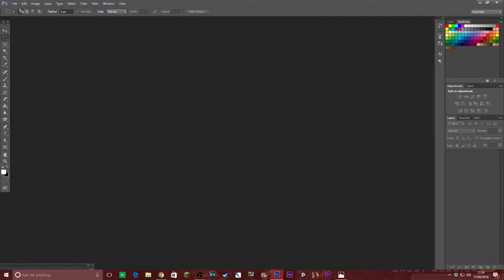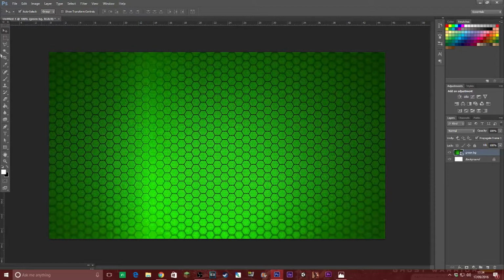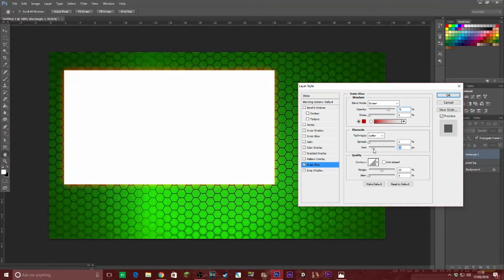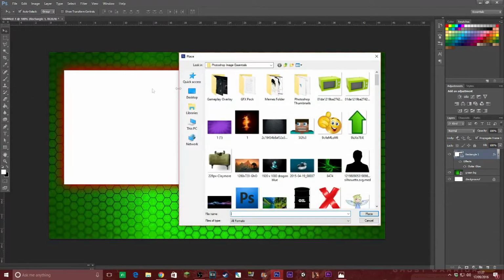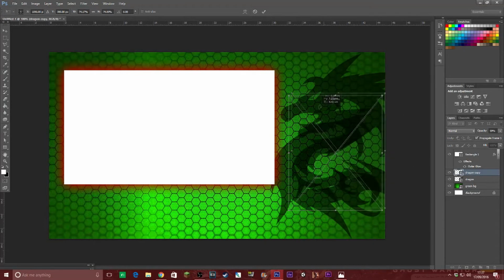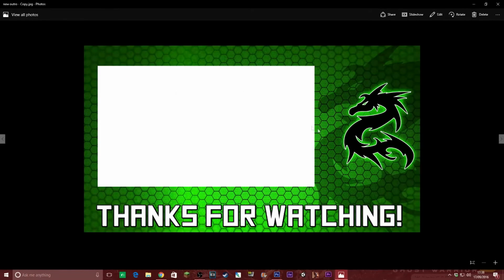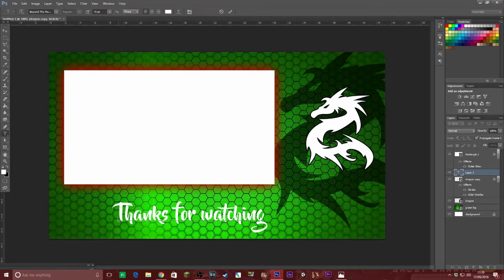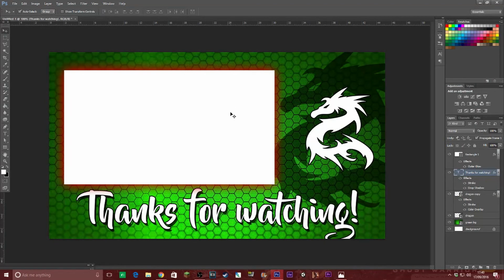How To Make An Outro in Photoshop CS6! | 2016 Tutorial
Hey what is gonna guys today I'm gonna be showing you all how to make an outro in photoshop cs6 in 2016. If you have any q's, please leave it in the comments below! This tutorial goes into full detail on how to make an outro in photoshop and this outro is for beginners who are new to photoshop in 2016! :) Enjoy the photoshop tutorial, this tutorial should work on different versions of photoshop also!

INFORMATION!

→ Get your very own gaming glasses!

→ My YouTube/ Real Life Friends: (Collabing with Still Sleepy soon)

If you want to add me on xbox one, my GT is: DRIFTxK1NG oO

- TheGhostlyDragon